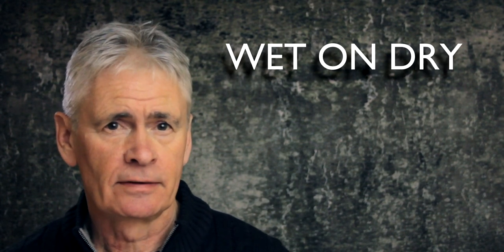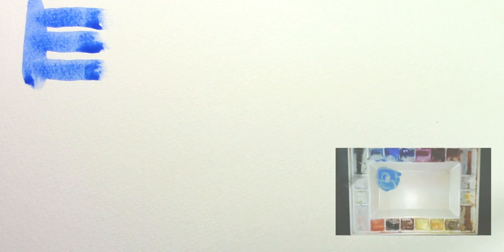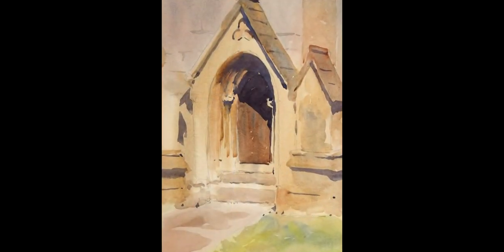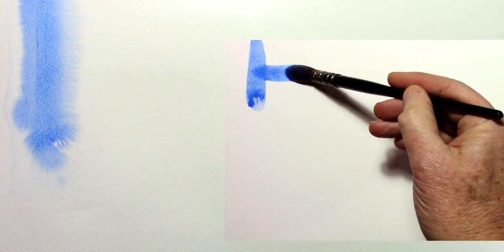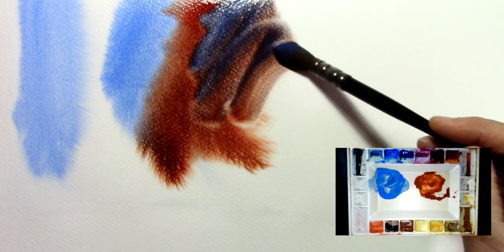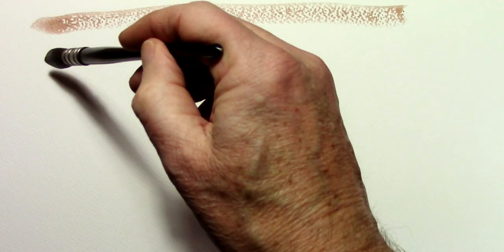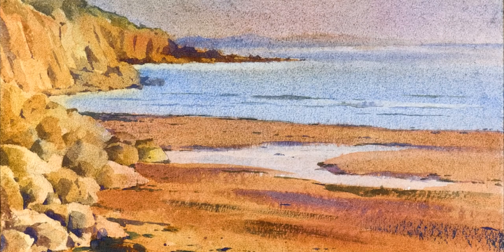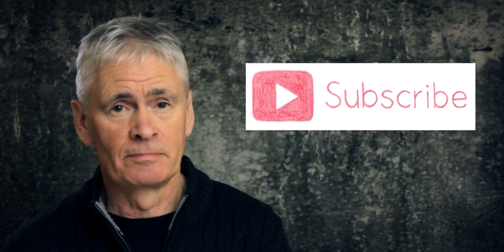One Brush ~ Three Watercolour Techniques.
In this video I talk about three different ways of applying watercolour to the paper that you can achieve with just one brush. They are:
Wet on dry, wet into wet and dry brush.
I use a combination of these three brush effects in most of my paintings.

For the video, I used:

BRUSHES
 A Jackson's : Raven : Synthetic Brush : Mop : Size 2

PAINTS
Jackson's Artist Watercolour Paint - Cobalt Blue

Shin Han: Premium Extra Fine Watercolour Paint - Light Red

PAPER
Bockingford: 200lb: 22x30in NOT, 1 sheet (I cut this into four 11x15in sheets)